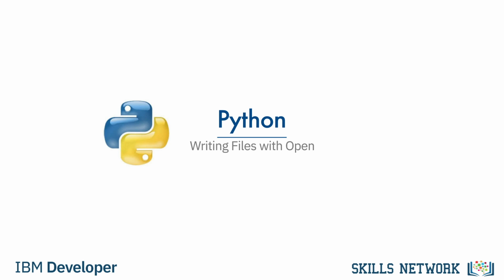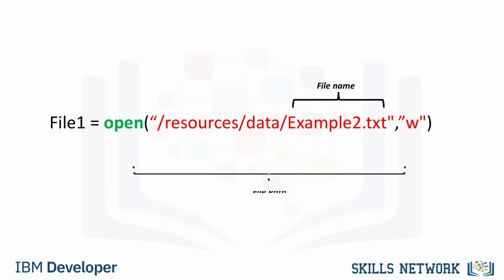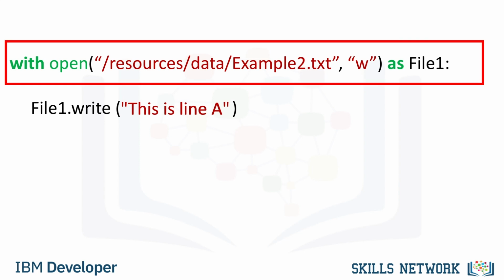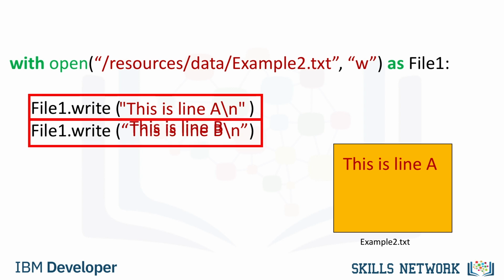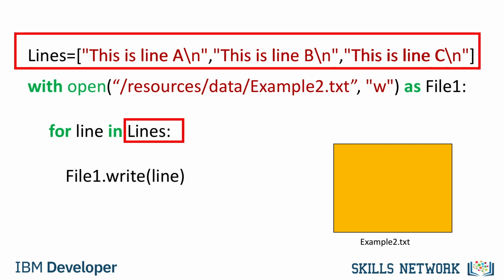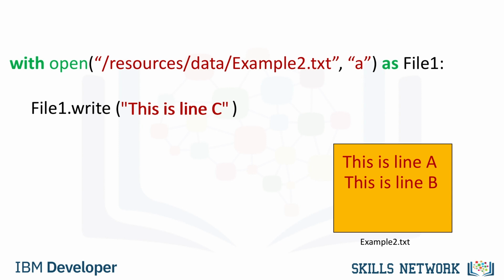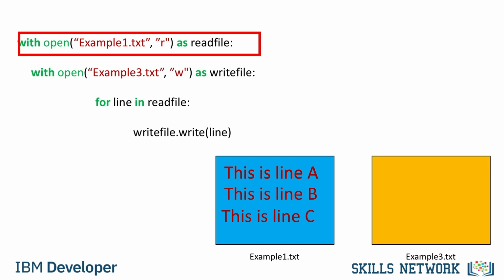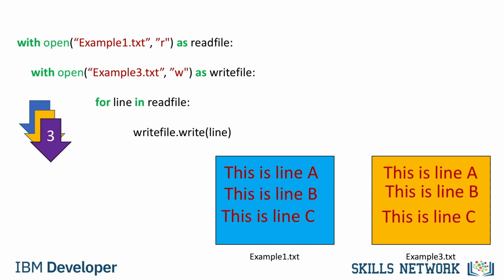Writing files with open